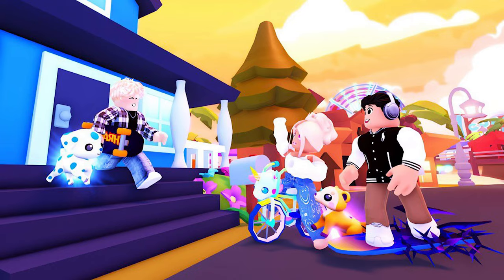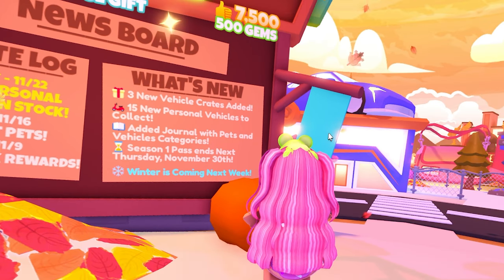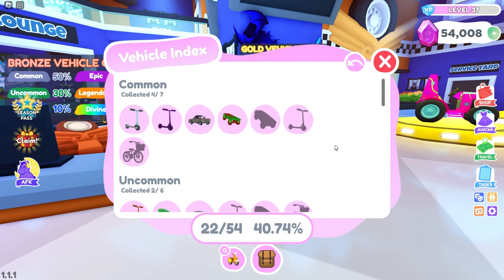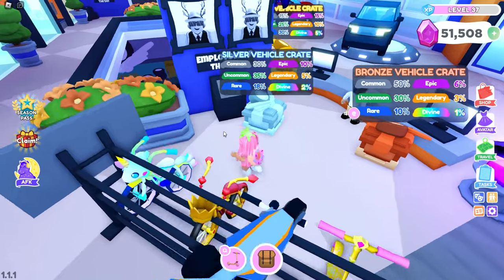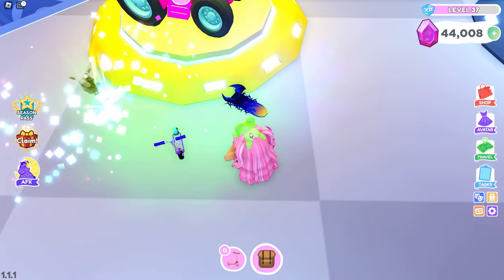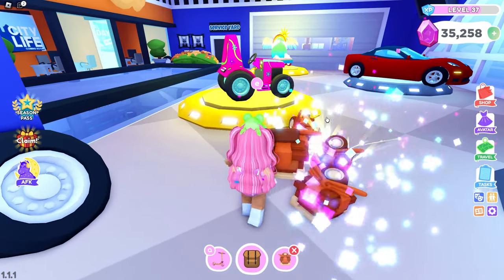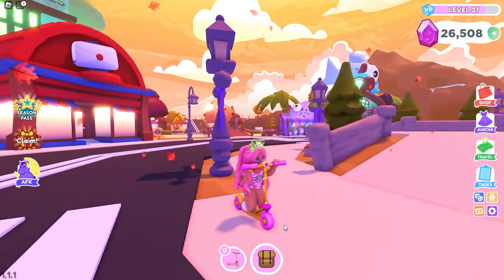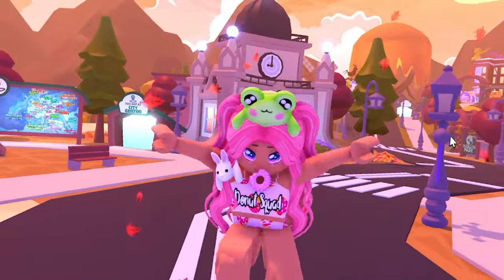⭐ 23 *NEW* Personal Vehicles + Journal 🦄 | Roblox Overlook Bay 2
💜💕🍩 Open Me! 🍩💕💜
In today's video, I check out the new personal vehicles update in Overlook Bay 2! Can we get the EPIC uni cycle?!